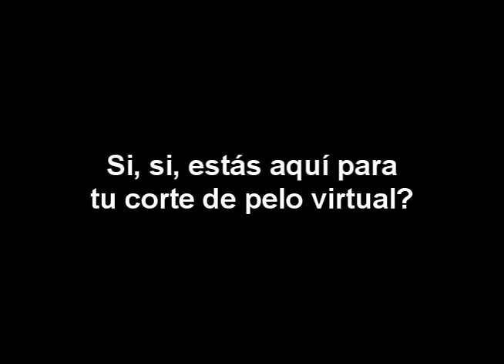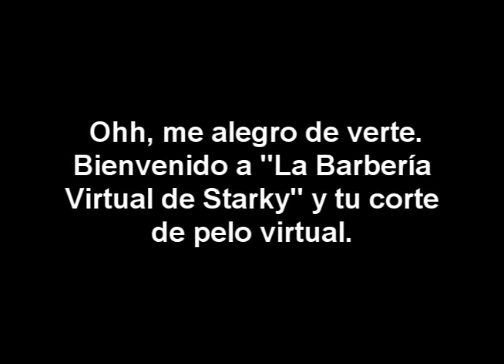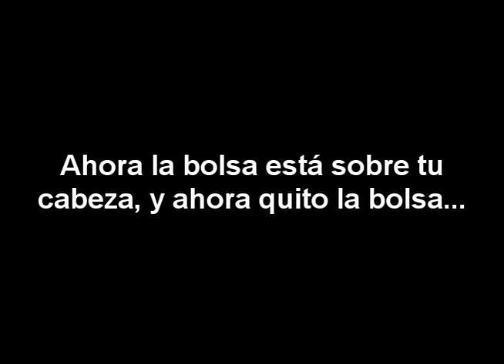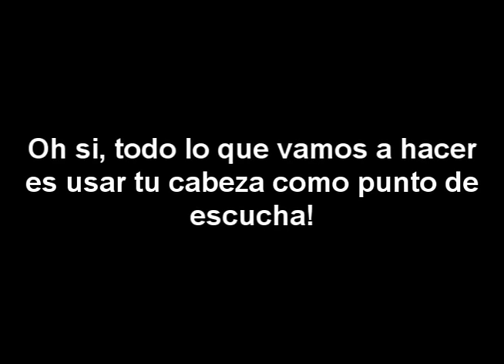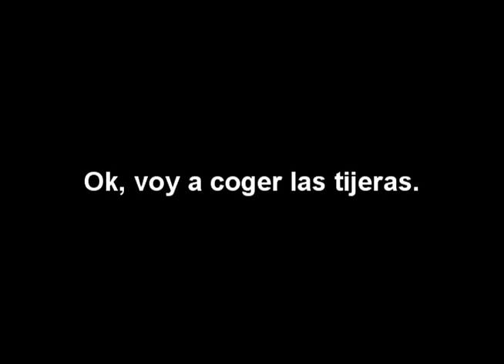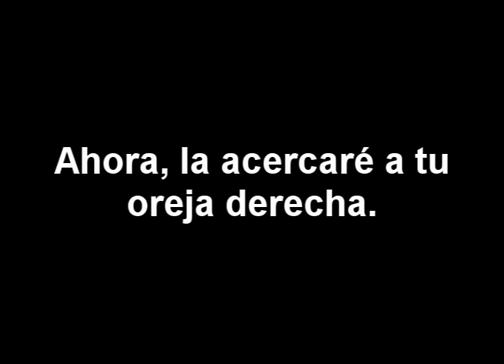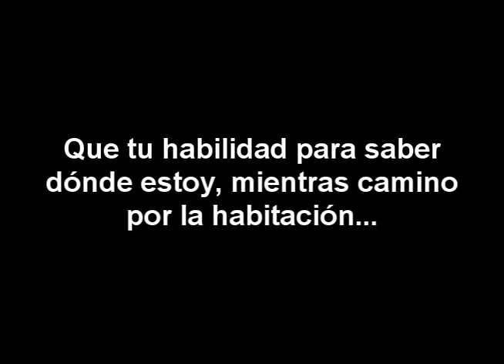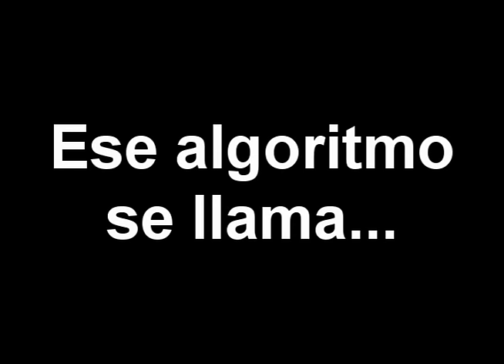Virtual Barber Shop / Barbería Virtual (Ilusión Auditiva | AUDIO REAL 8D | ASMR 3D) [Sub. Español]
ESCUCHAR SÓLO CON AUDÍFONOS

Corte de pelo en la barbería / peluquería virtual. Buen efecto auditivo. Subtítulos en Español por Ányelo Style. Barbería Virtual